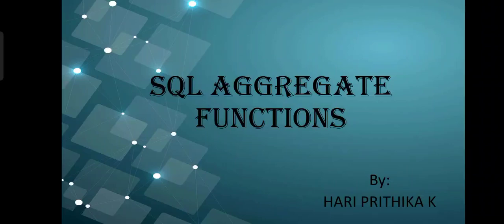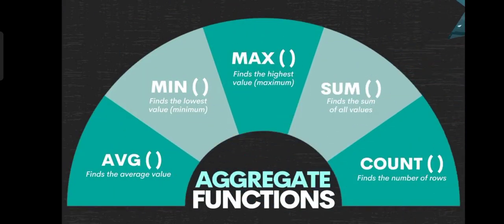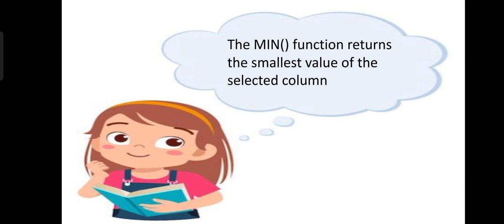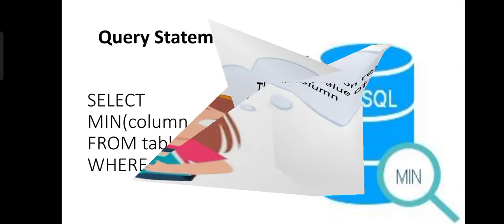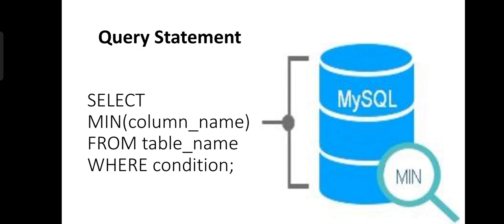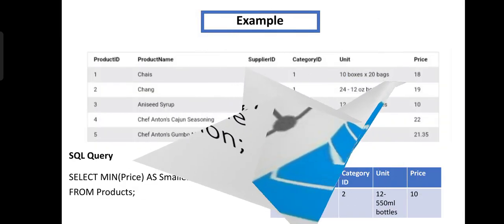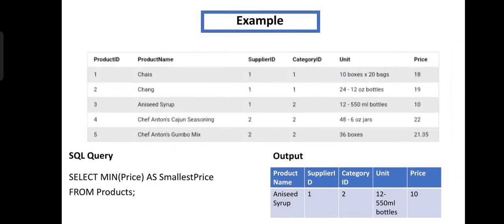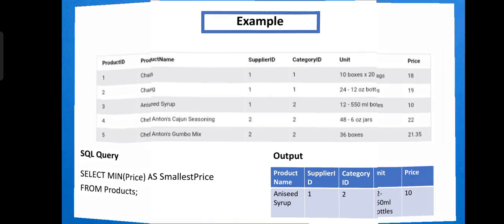SQL min function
This reel was created by Kanagu Hari   for mentorness Internship.